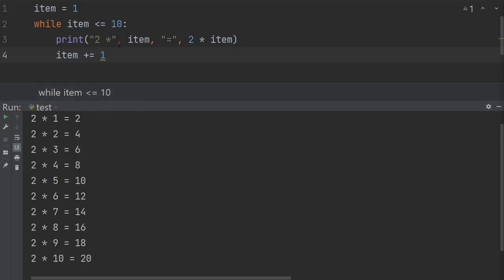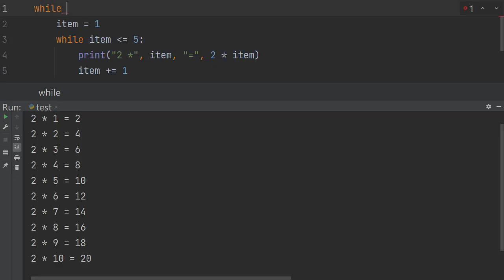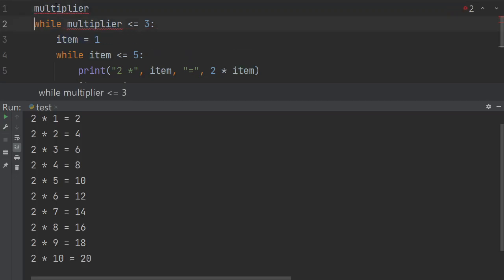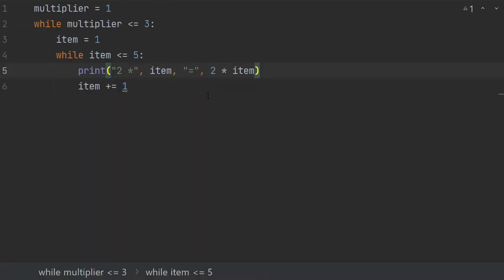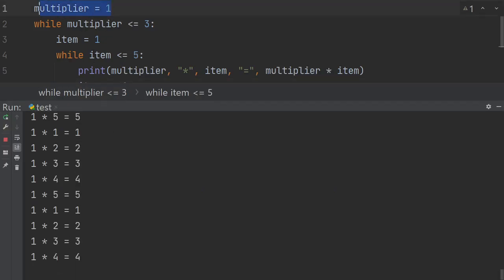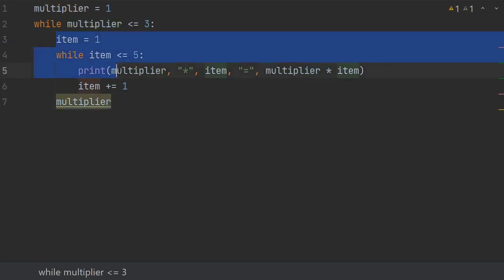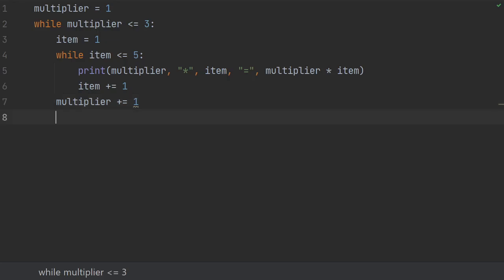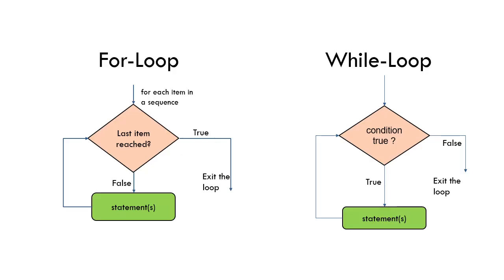Python for Beginners: 10. Nested While-Loop in Python with Example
This video covers a Nested While-Loop using an easily understandable example code. This video is a part of Episode 09, and is posted as a separate video here at the request of the viewer(s).

A Nested While-Loop is nothing but a While-Loop inside another While-Loop. The Nested While-Loop example covers the corresponding tutorial related to  Nested For-Loop of Episode 08.

Timestamp:
0:00 Welcome
0:15 Simple While-Loop Example
0:31 Nested While-Loop
2:39 Infinite loop
3:04 Correcting Infinite loop
4:22 Recap/ Summarization